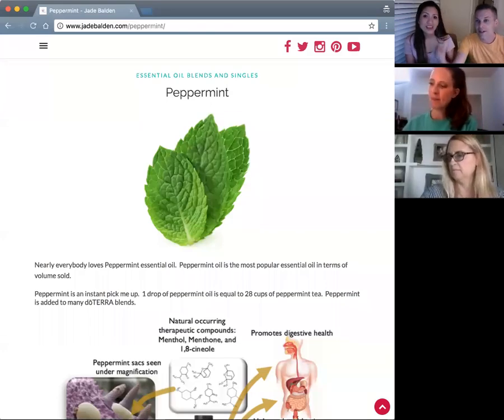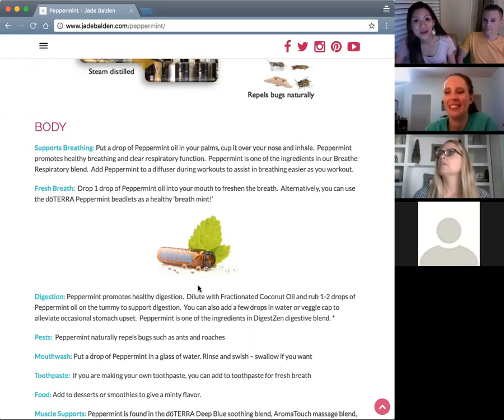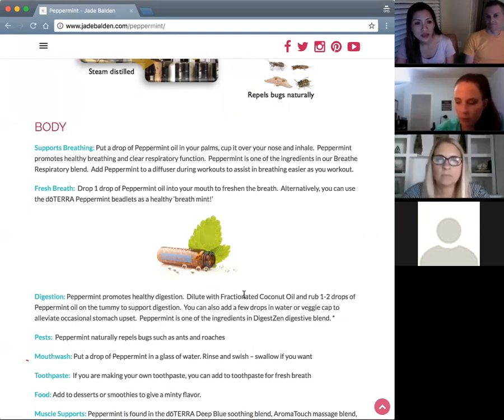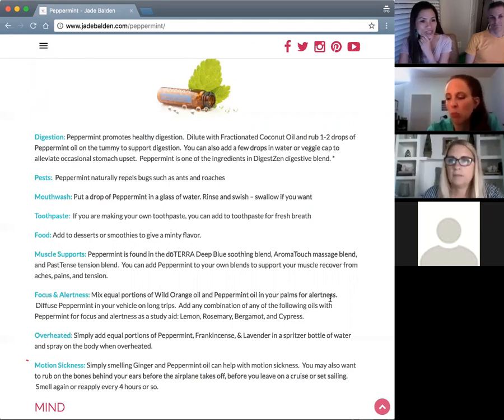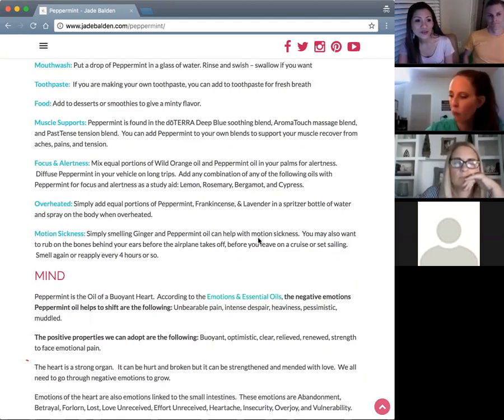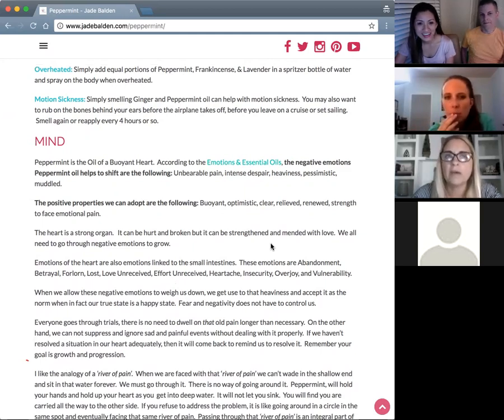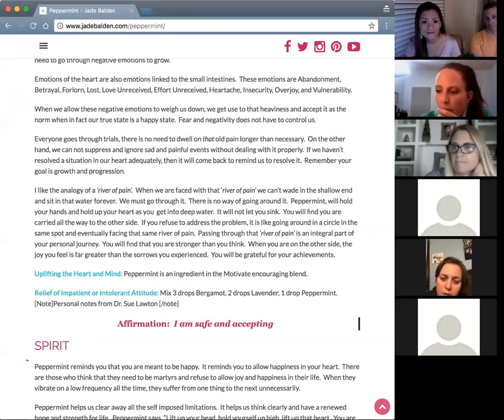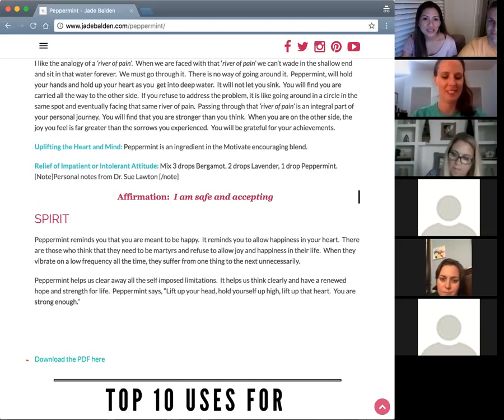Peppermint Essential Oil